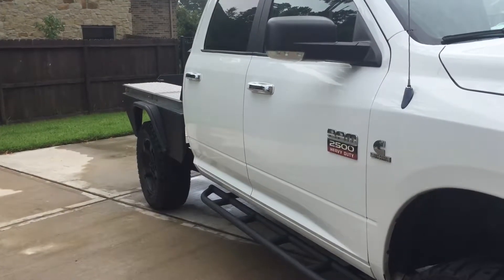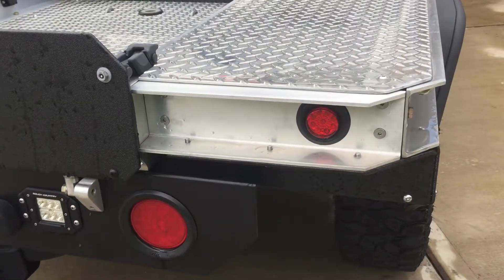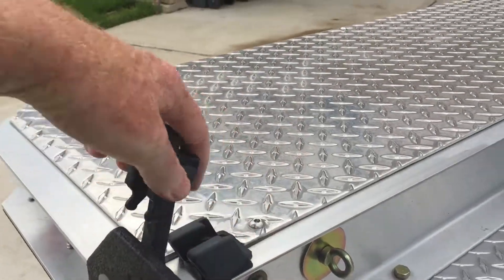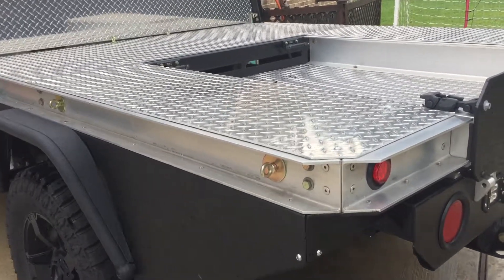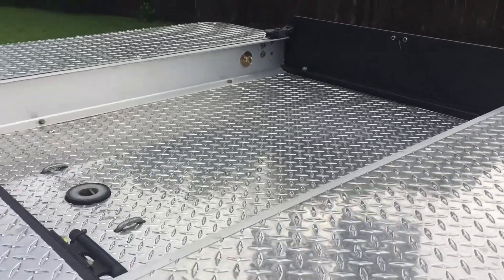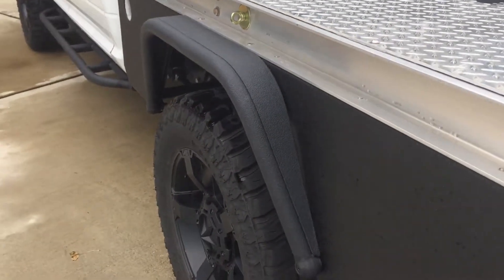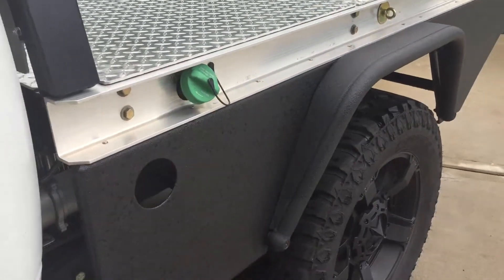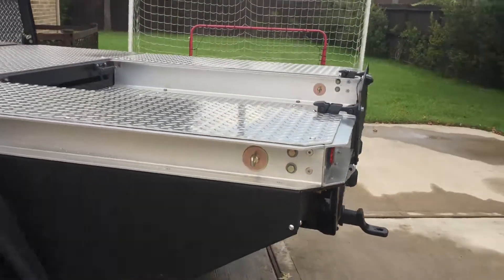August 6, 2017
Ram 2500 Flatbed Build